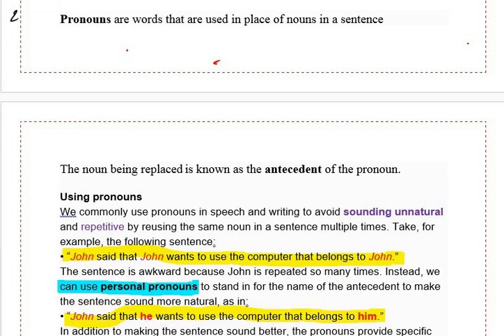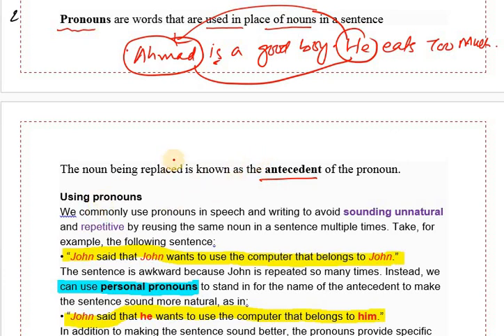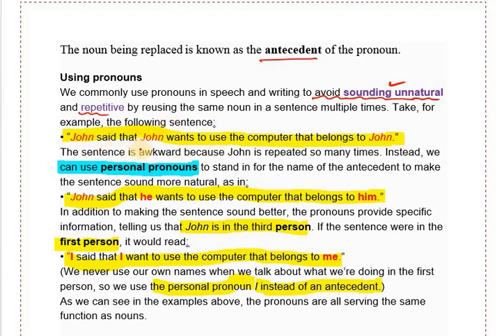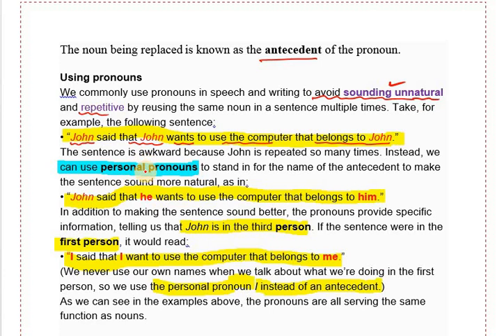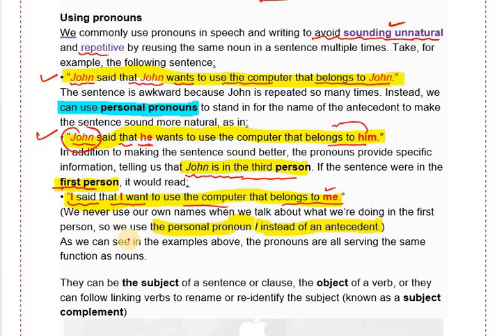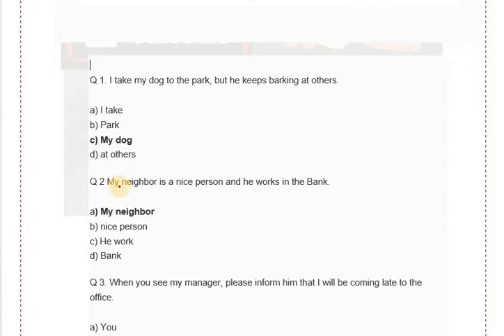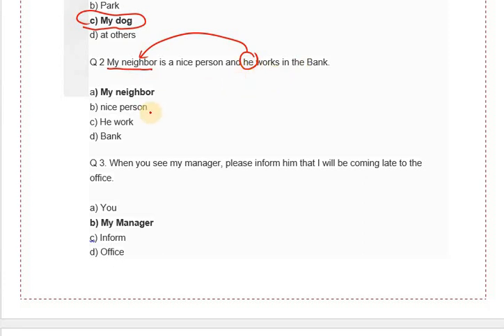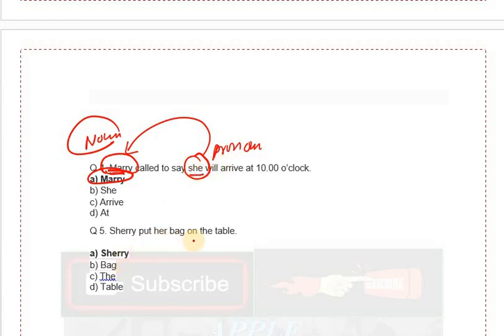PRONOUN AND ANTECEDENT ||PUSHTO||MCQS||ETEA||SST GENERAL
Pronouns are words that are used in place of nouns in a sentence
The noun being replaced is known as the antecedent of the pronoun.
Using pronouns
We commonly use pronouns in speech and writing to avoid sounding unnatural and repetitive by reusing the same noun in a sentence multiple times. Take, for example, the following sentence:
• "John said that John wants to use the computer that belongs to John."
The sentence is awkward because John is repeated so many times. Instead, we can use personal pronouns to stand in for the name of the antecedent to make the sentence sound more natural, as in:
• "John said that he wants to use the computer that belongs to him."
In addition to making the sentence sound better, the pronouns provide specific information, telling us that John is in the third person. If the sentence were in the first person, it would read:
• "I said that I want to use the computer that belongs to me."
(We never use our own names when we talk about what we're doing in the first person, so we use the personal pronoun I instead of an antecedent.)
As we can see in the examples above, the pronouns are all serving the same function as nouns.
They can be the subject of a sentence or clause, the object of a verb, or they can follow linking verbs to rename or re-identify the subject (known as a subject complement)

Q 1. I take my dog to the park, but he keeps barking at others.

a) I take
b) Park
c) My dog
d) at others
Q 2 My neighbor is a nice person and he works in the Bank.

a) My neighbor
b) nice person
c) He work
d) Bank
Q 3. When you see my manager, please inform him that I will be coming late to the office.

a) You
b) My Manager
c) Inform
d) Office

Q 4. Marry called to say she will arrive at 10.00 o'clock.
a) Marry
b) She
c) Arrive
d) At
Q 5. Sherry put her bag on the table.

a) Sherry
b) Bag
c) The
d) Table